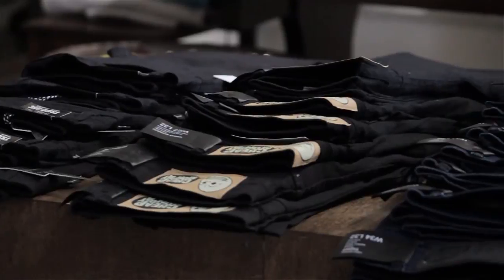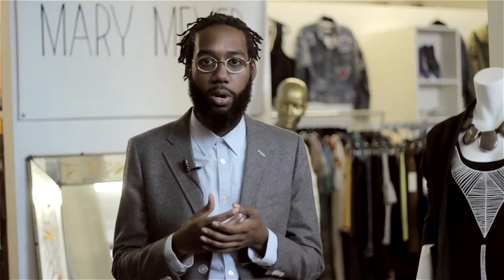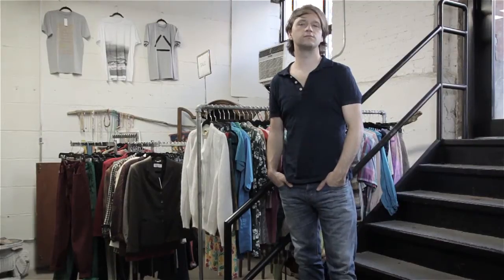How Are Plastic Bottles Made Into Denim Jeans? : Men's Fashion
Plastic bottles are made into denim jeans using the recycling process and a few other key techniques. Find out about how plastic bottles are made into denim jeans with help from a freelance artist in this free video clip.

Series Description: If you want to make sure that you always look your best, you're going to need to start out by taking the appropriate amount of care for your clothes. Get tips on men's fashion with help from a freelance artist in this free video series.